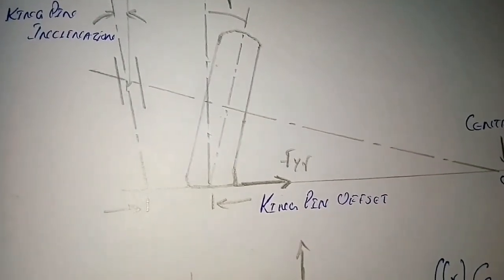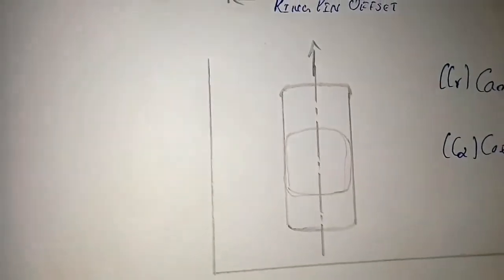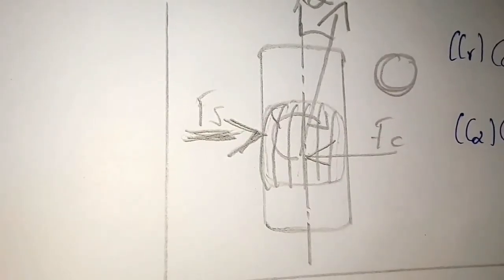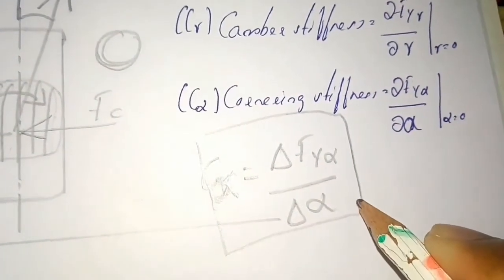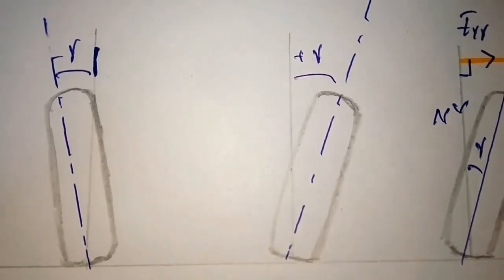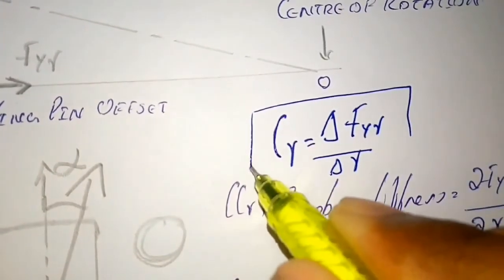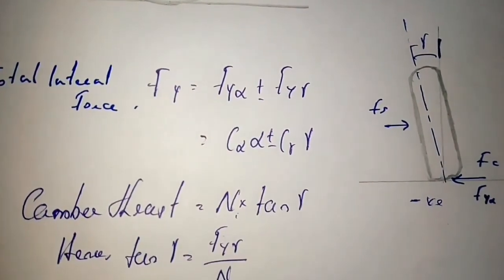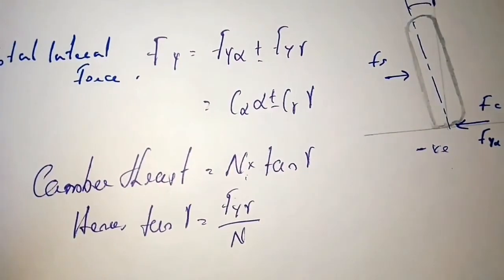Camber thrust and Camber angle vs Cornering force and Slip angle Explained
This video is about the Cornering properties of tyres